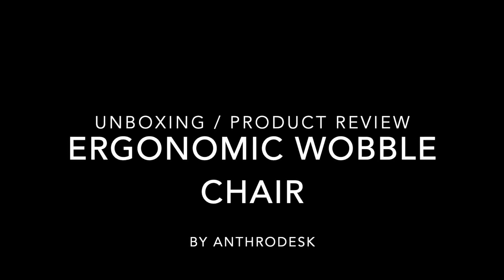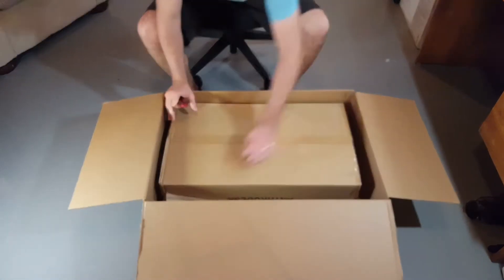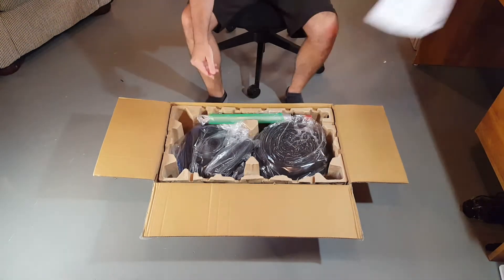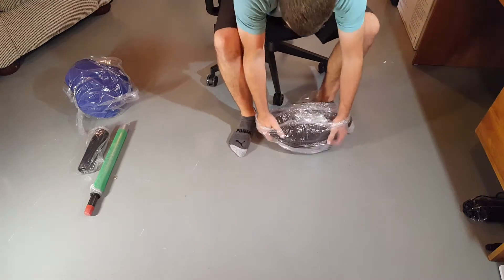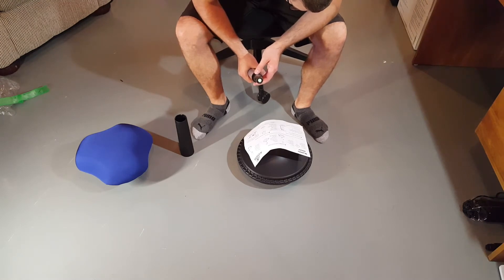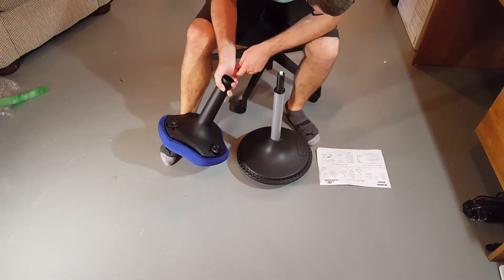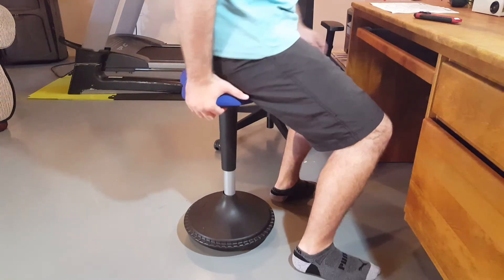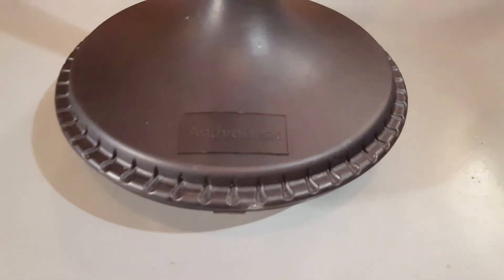Anthrodesk Ergonomic Wobble Chair Unboxing/Product Review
Watch the unboxing on the Ergonomic Wobble Chair by Anthrodesk.

If you are interested in purchasing one of these seats, you can do so at the following places:
Amazon Canada

This chair is awesome. The quality is great and it definitely engages those core muscles when you sit on it. A must-have for a healthy office lifestyle.

If you would like to read my review, follow this

Make sure to check out the other products I have reviewed by Anthrodesk on my channel.